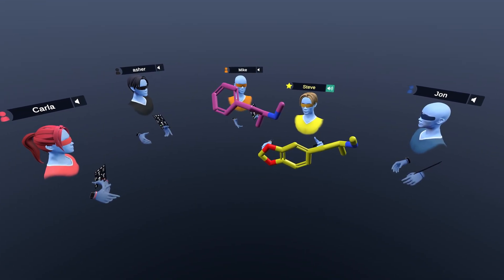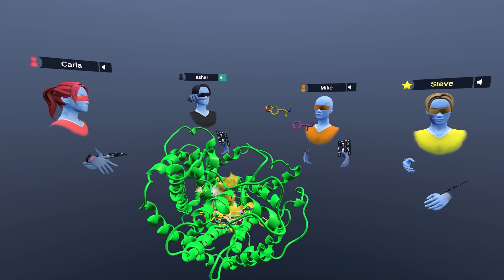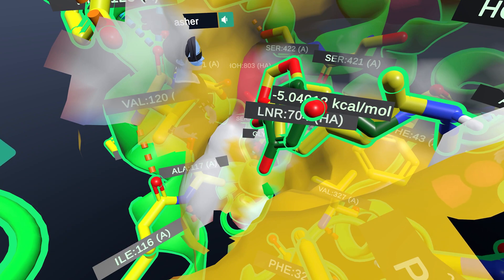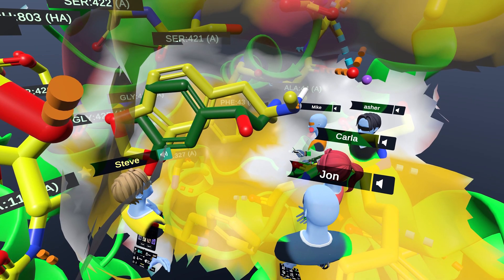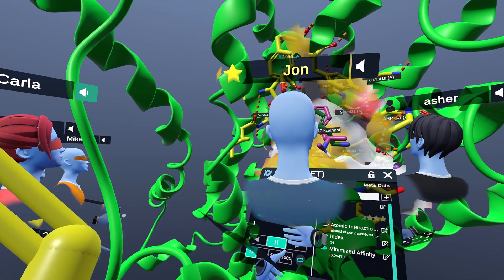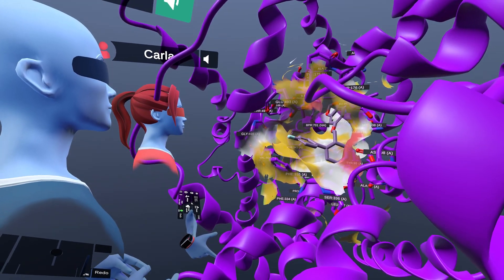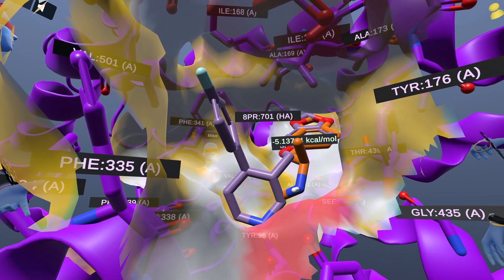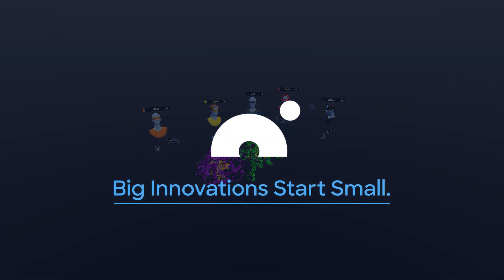Phenethylamines in VR: Exploring MDMA docked at 5-HT transporters and its potential to treat PTSD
Here we explore how phenethylamines such as MDMA and methamphetamine bind to transporter proteins such as serotonin transporter protein. A docking experiment is carried out using AutoDock Smina in virtual reality via Naome’s plugin system, and results are analyzed.

MDMA-assisted therapy represents a potential breakthrough treatment that is worth moving into clinical evaluation. MDMA will likely become an FDA approved medication for PTSD.

References: Mitchell et al. (2021). MDMA-assisted therapy for severe PTSD: a
randomized, double-blind, placebo-controlled phase 3 study. Nat Med. 27, 1025–1033.

Oculus Rift
Oculus Quest
HTC Vive